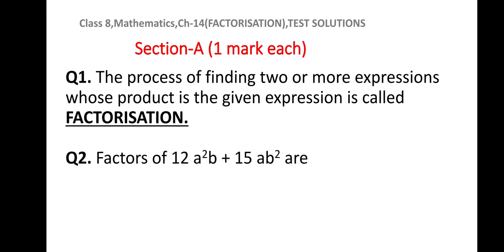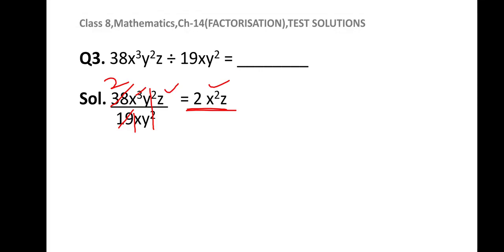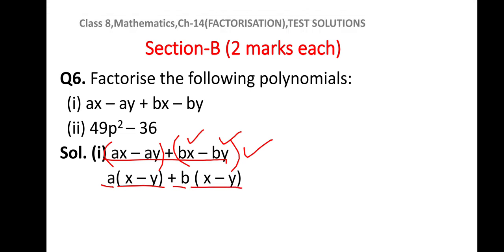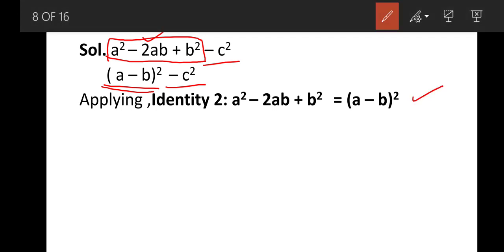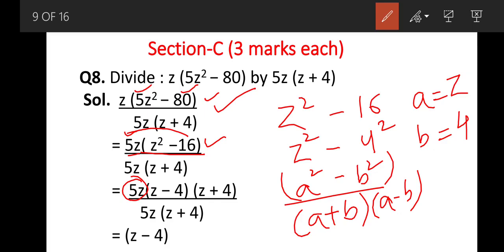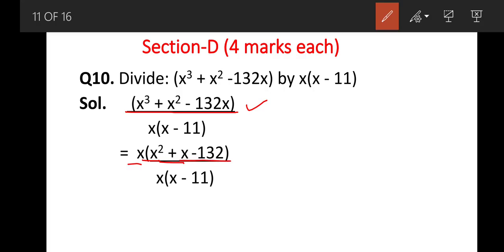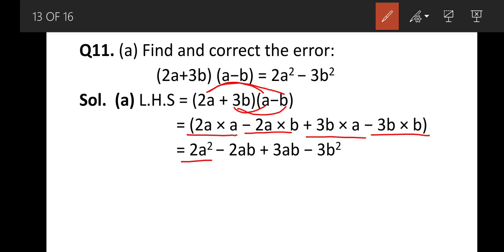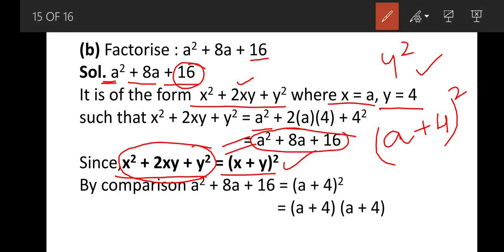Class 8 , Day-76, Subject Mathematics, TEST SOLUTIONS, Ch-14 (Factorisation)